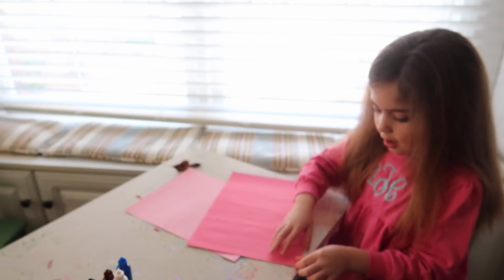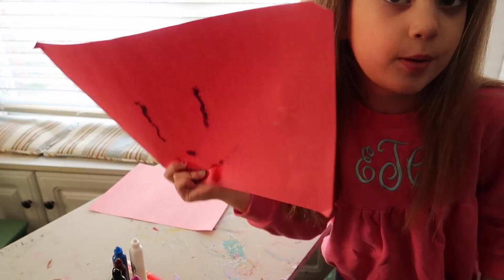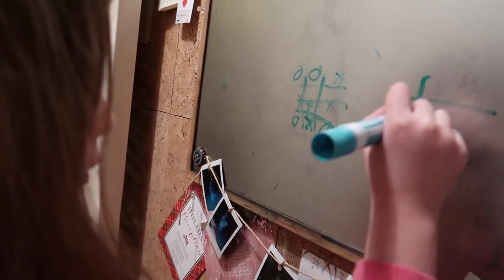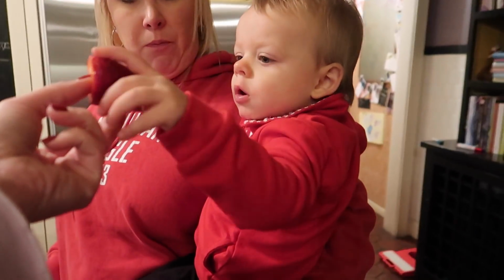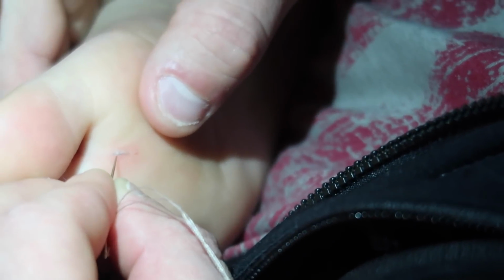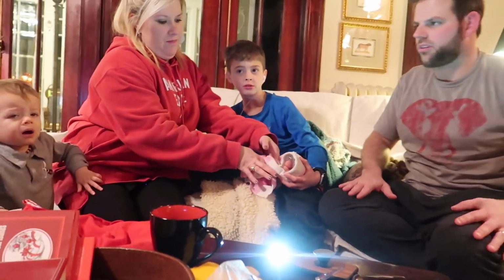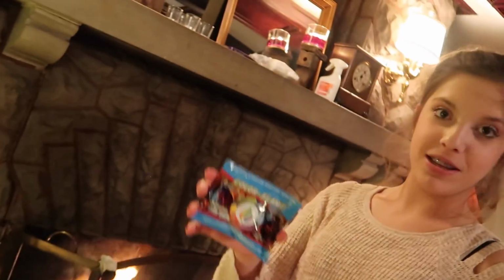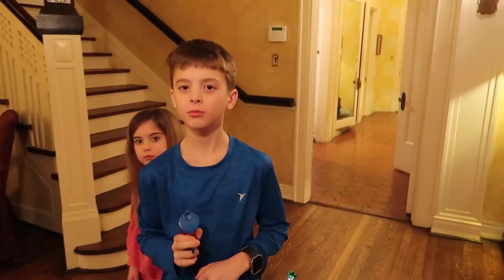ARE YOU SURE YOU KNOW WHAT YOU ARE DOING?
Nothing like a relaxing day with family! That is, until you get a splinter stuck in you foot from sliding on the hardwood floors! Uncle Cullen attempts to do surgery to take it out. Are you sure you know what you are doing?

Kelley's →      @kelltid
Jay's →           @thejktoday
Madelyne's →@maddietid
Bennett's →   @benntid01
Emily's →        @emilytid

Kelley's → @kellwell25
Jay's →      @jaytid14

Kelley's → thejktoday
Jay's → jaytid14
Madelyne's → maddietid